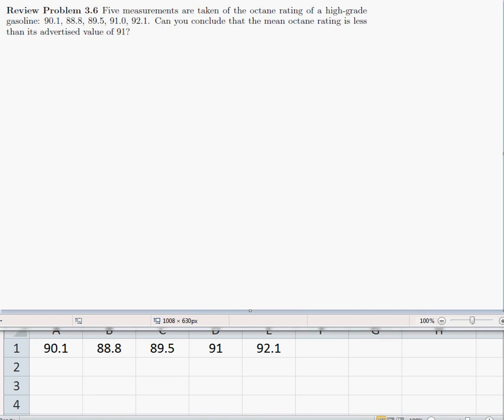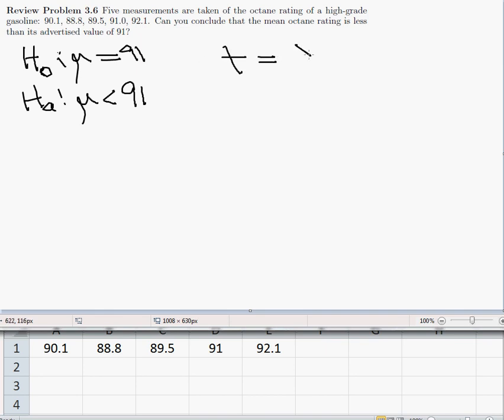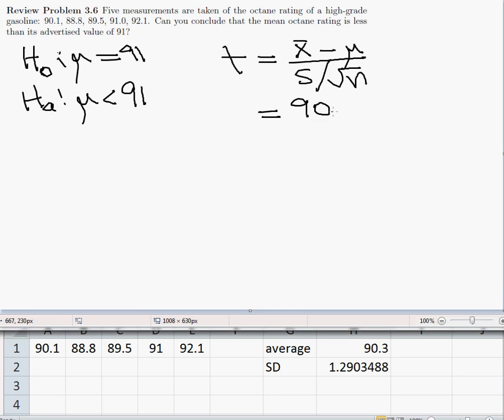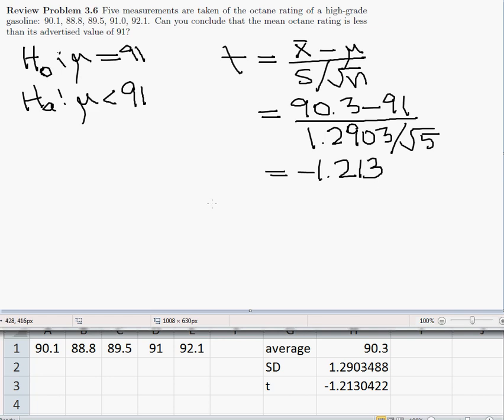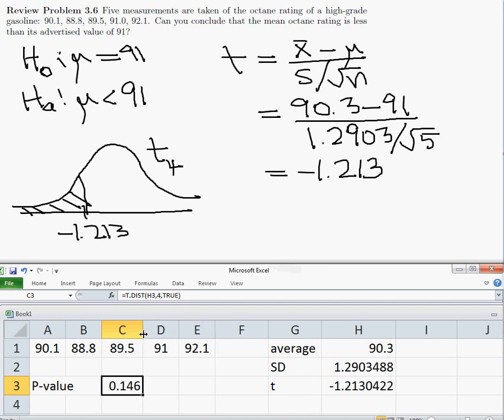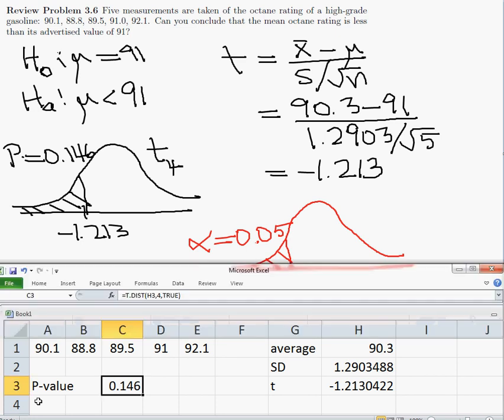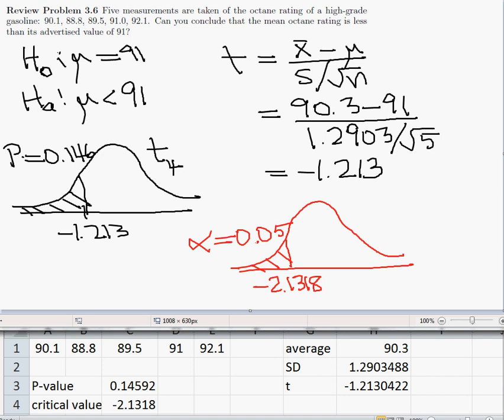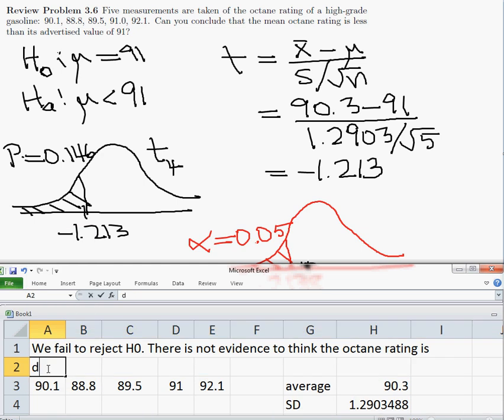Math 3680 Review 3.6